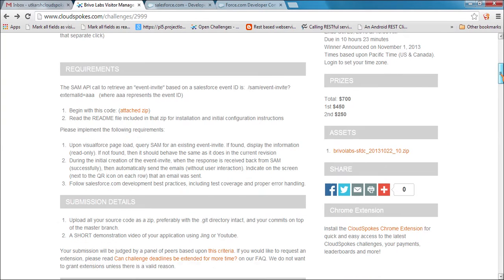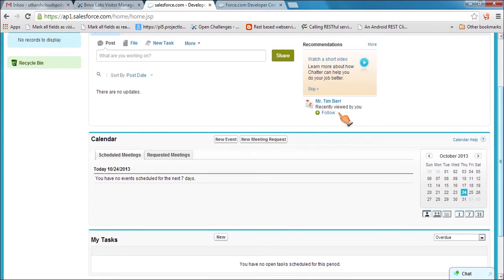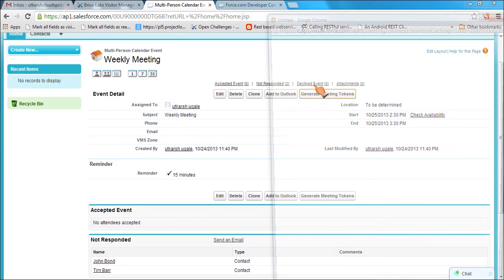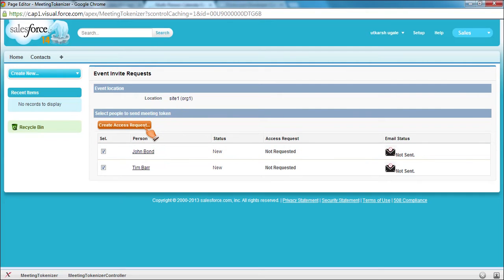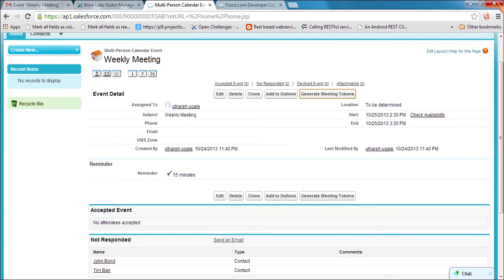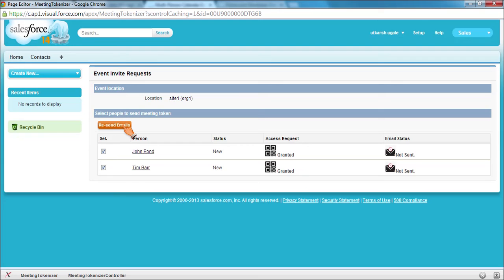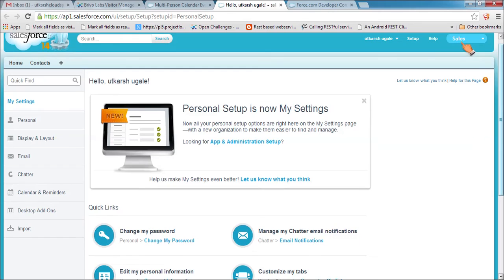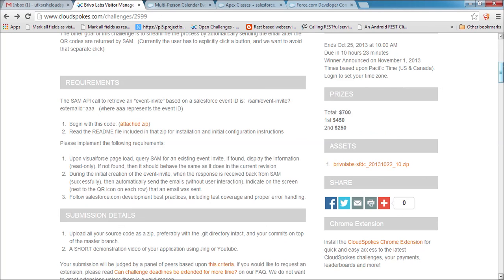Functional Overview Challenge 2999